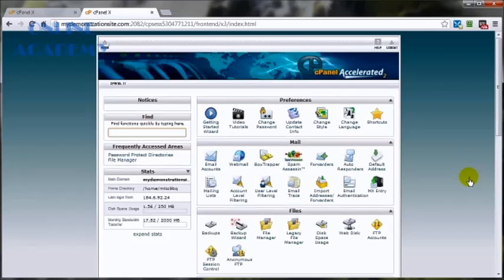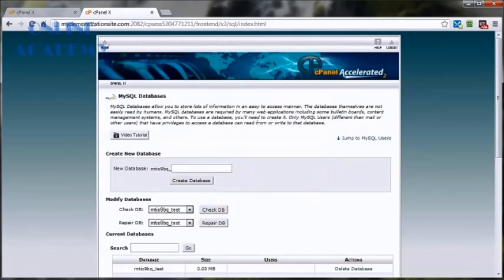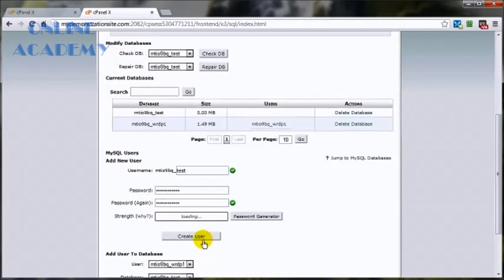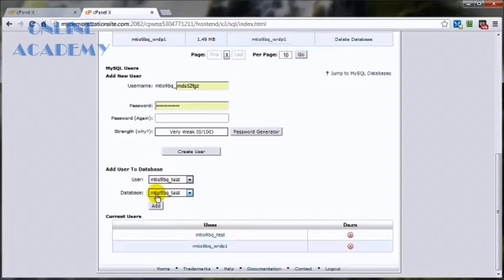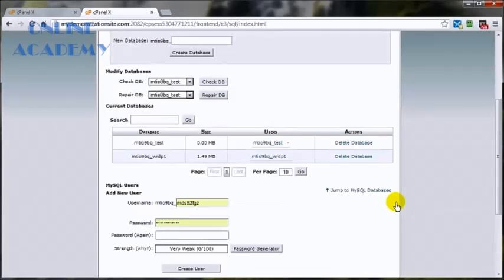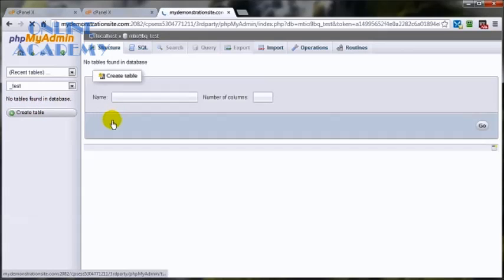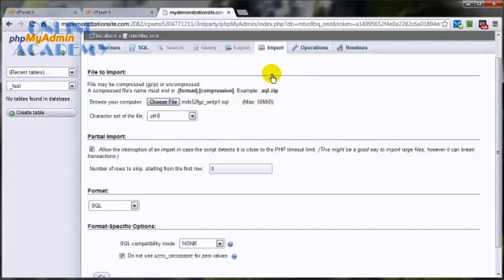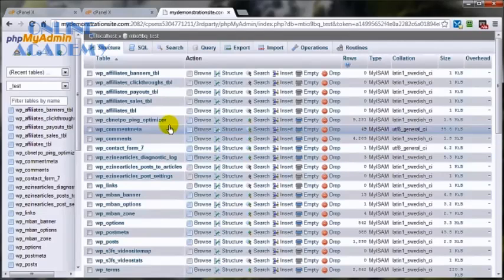How to create a mySQL Database in cPanel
This video shows How to create a mySQL Database in cPanel